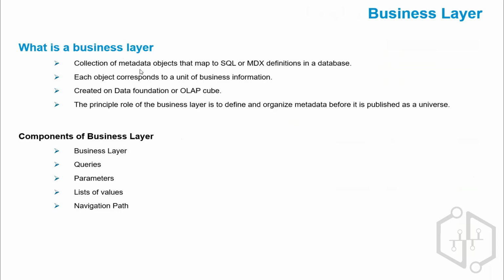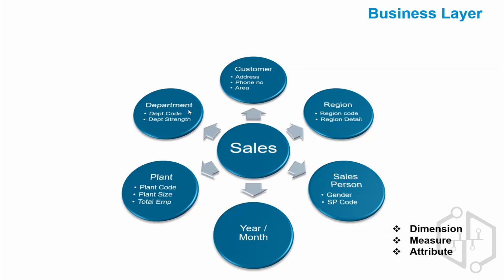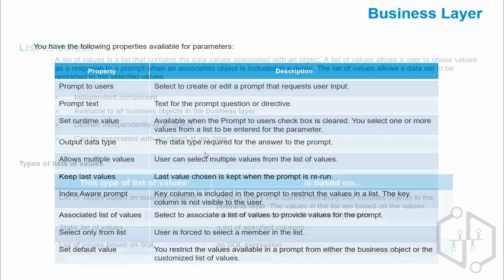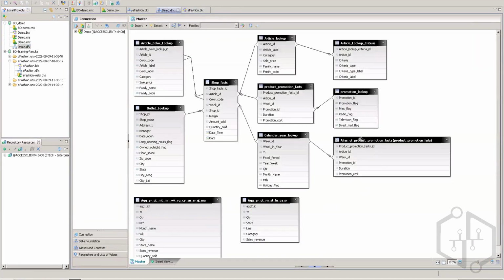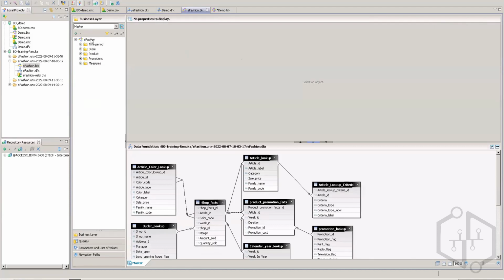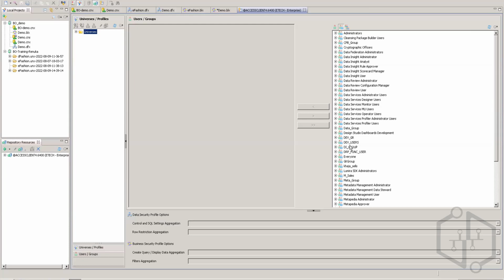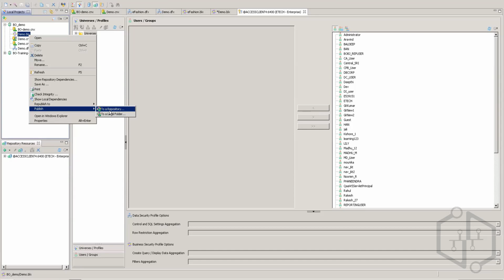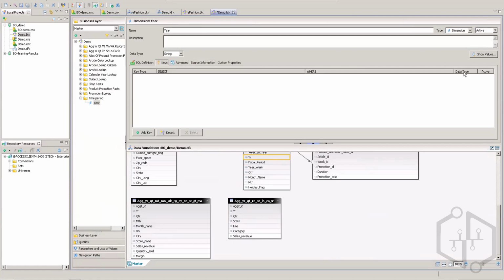SAP BOBJ Training |SAP BOBJ Tutorial | SAP BOBJ Certification | uDemand